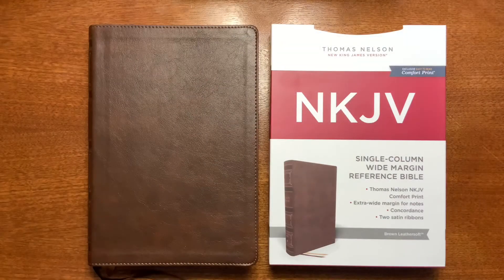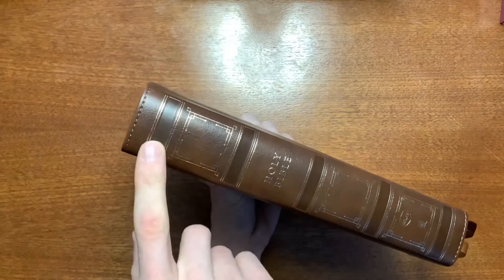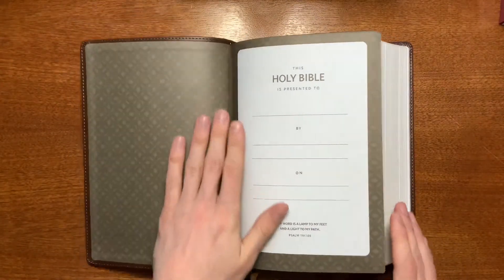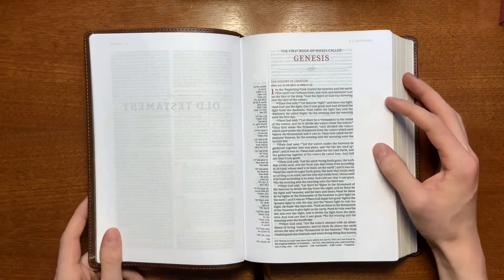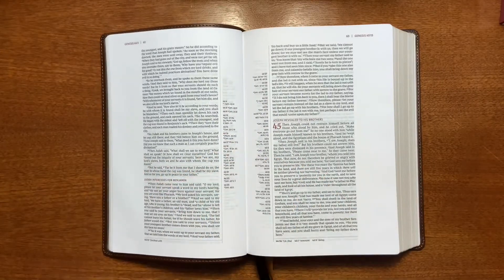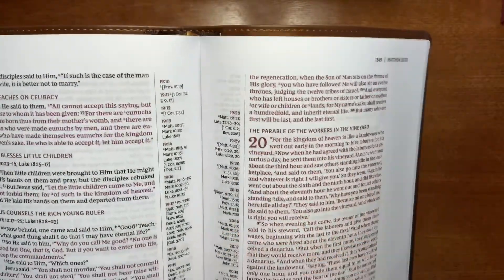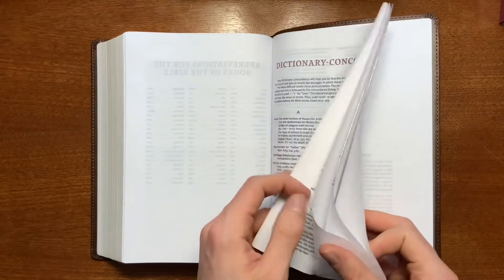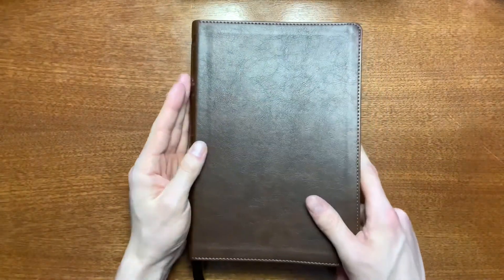NKJV Single-Column Wide Margin Reference Bible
I always love a good single column and this one doesn’t disappoint. I may have had a cold a few days before making this video, but hey, at least I got it done!